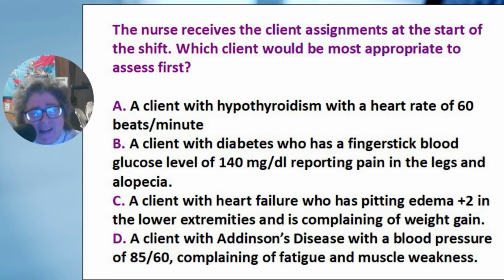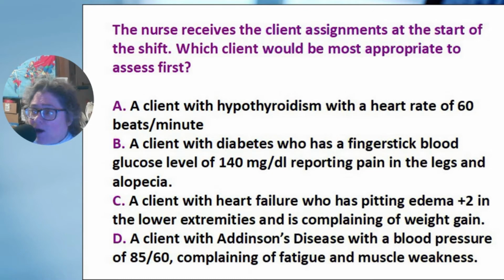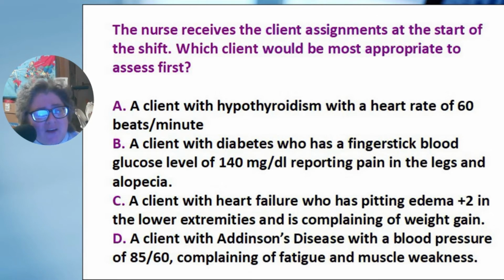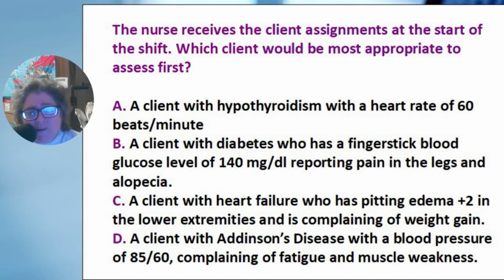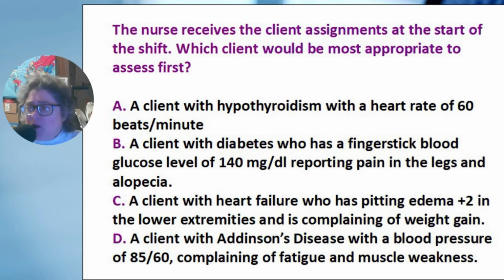Your NCLEX Tutor | When The Words Most/Best Appear In Q's, Remember This Prioritization Concept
Tutor By Topic Available $75.00 Complete RN Tutoring Package:  $525.00

Tutor By Topic Available  $75.00 Complete LPN Tutoring Package: $525.00

For check or money order: 1740 S Burlington Rd Bridgeton, NJ 08302